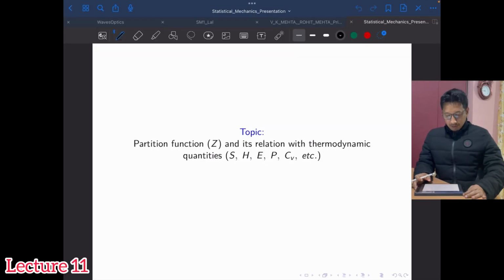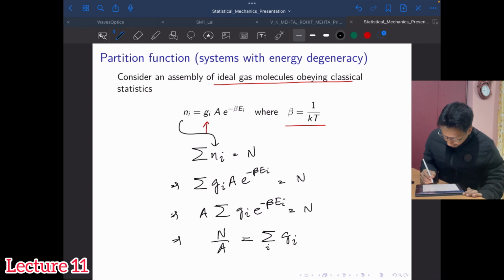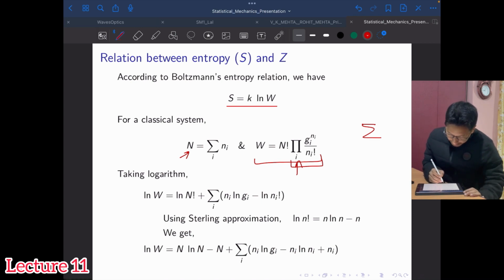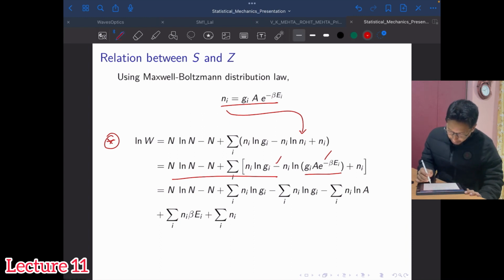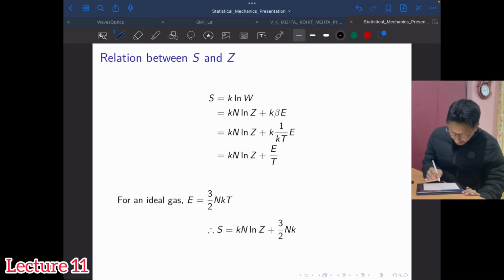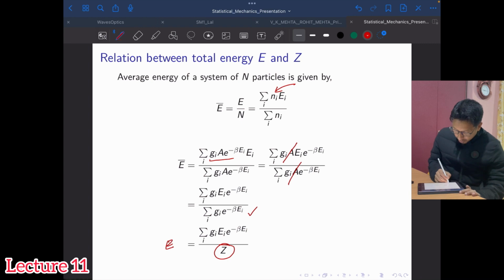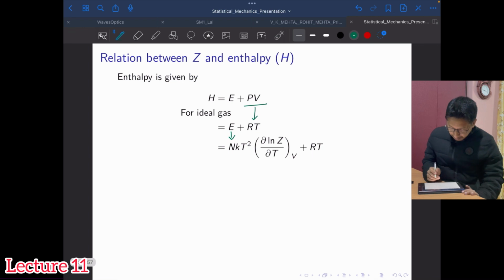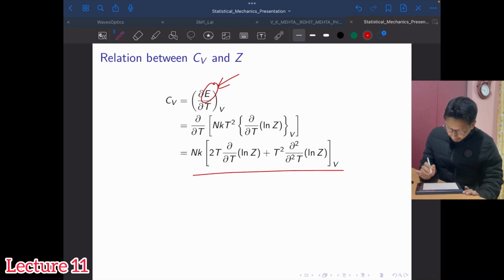Statistical Mechanics || Lecture 11|| Course C-14 || BSc Physics Honours (Dibrugarh University)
The content of the lecture is in line with the syllabus prescribed by Dibrugarh University for BSc Physics Honours program.
Topic: 1. Partition function and its relation with various thermodynamic quantities